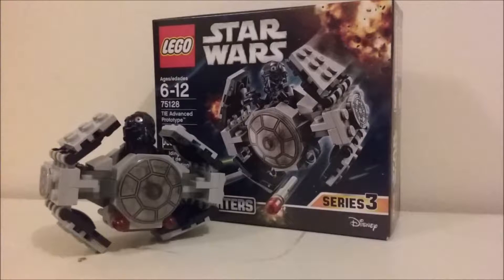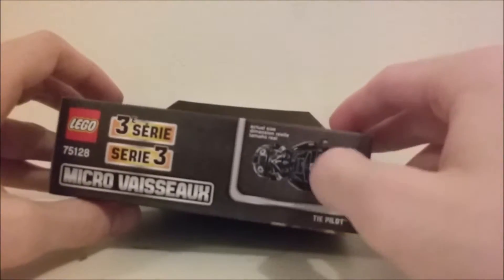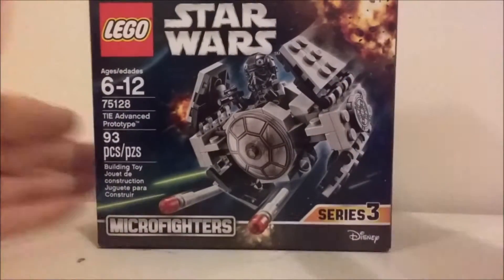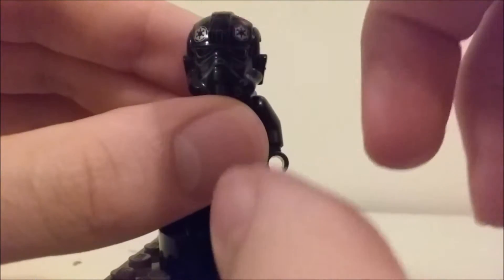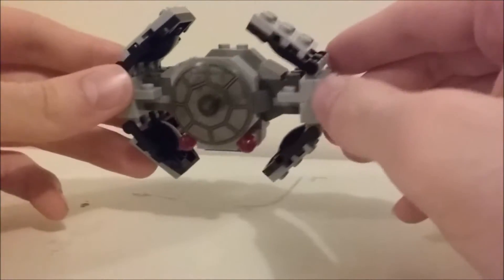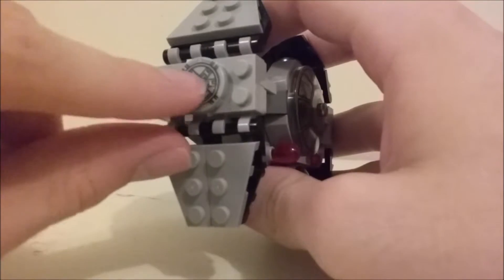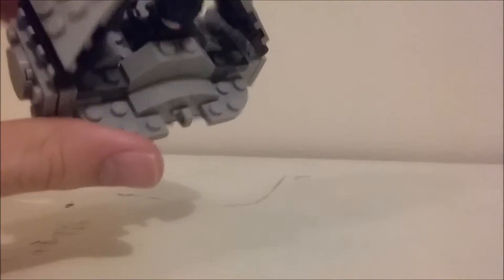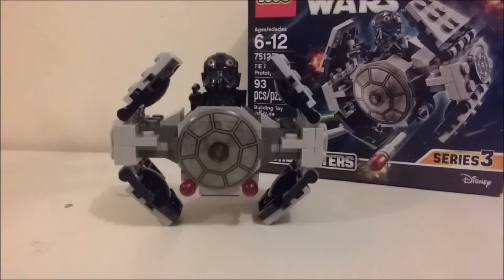LEGO Star Wars Microfighters TIE Advanced Prototype Review!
I review the microfighters Tie Advanced set! Sorry I haven't been posting in a bit. I've been busy with college.
LEGO Set Review #14